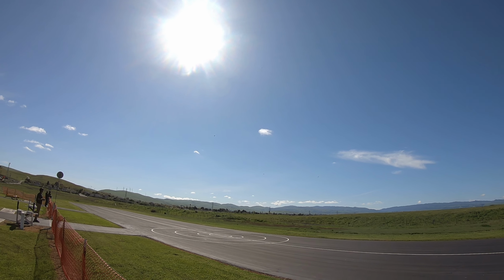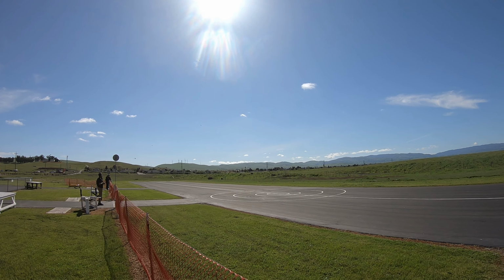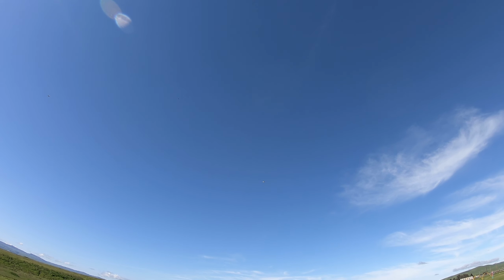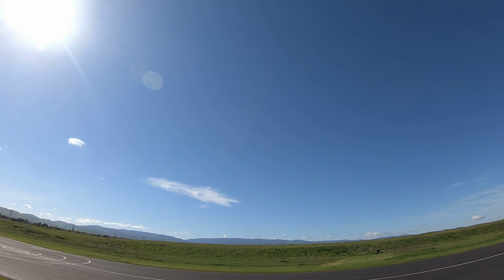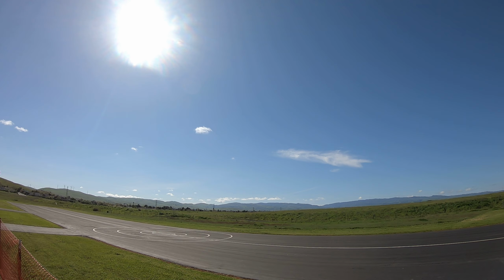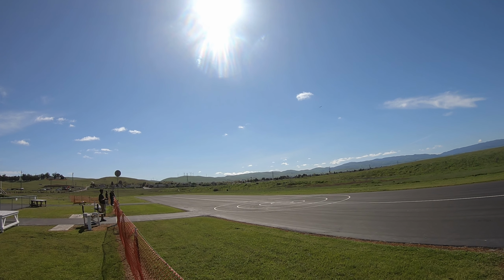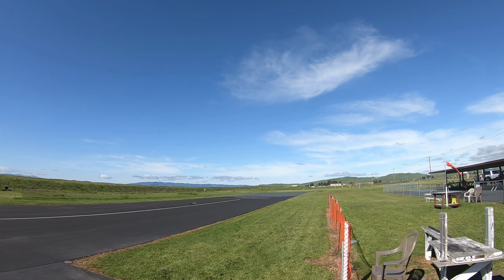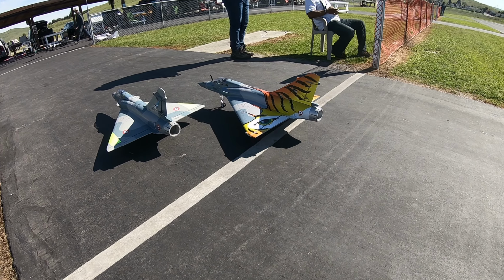Freewing Mirage hi-alpha with Ran @ LFE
I am amazed at how well and how much fun this 80mm jet is to fly!!